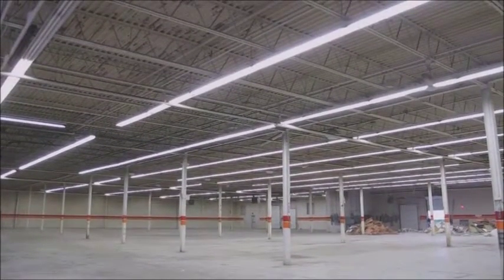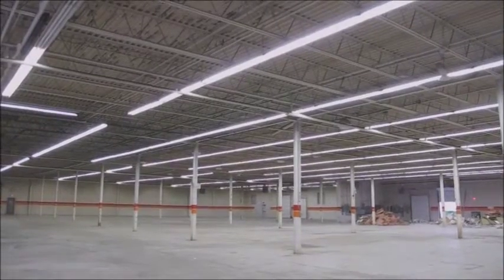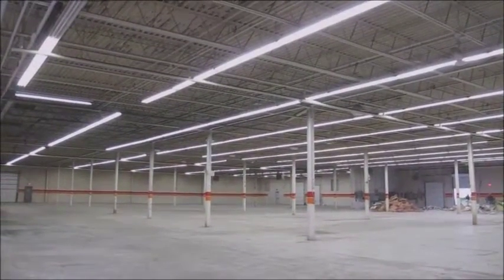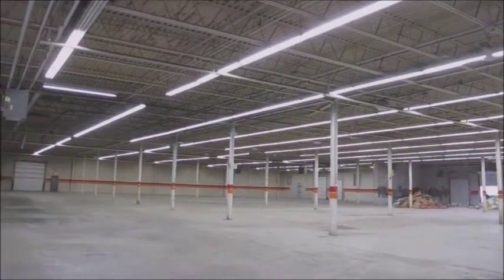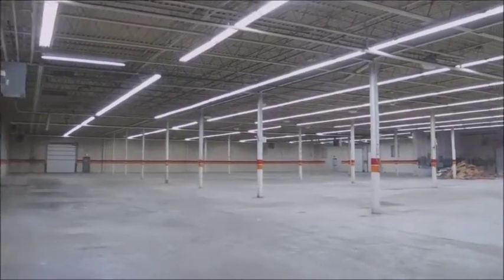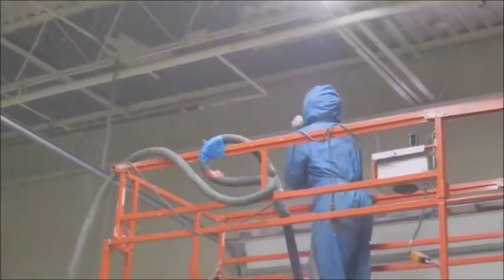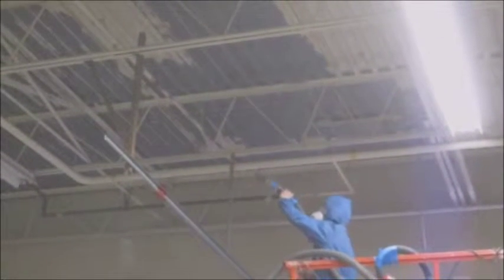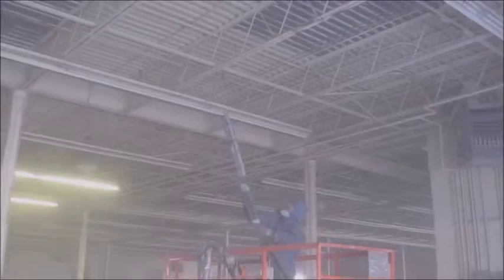Etobicoke Sandblasting Industrial Painters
This is a video about sandblasting a peeling metal deck ceiling and painting an industrial manufacturing plant. We also paint old factories and warehouses in Ontario.
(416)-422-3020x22